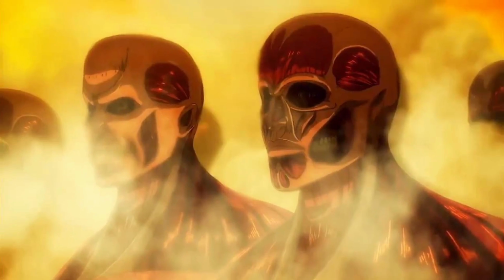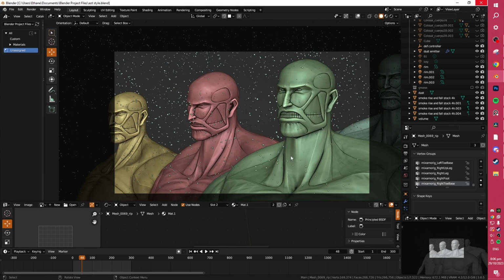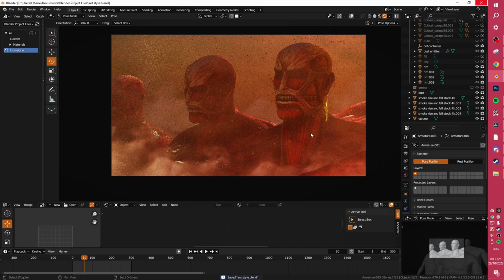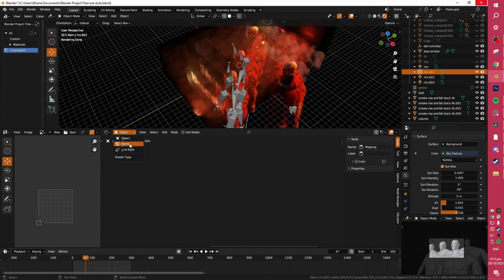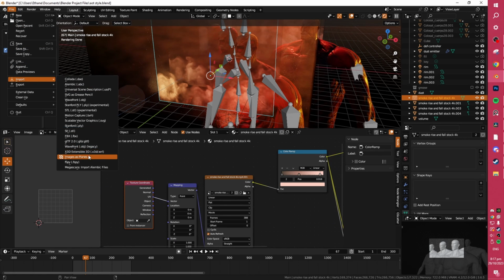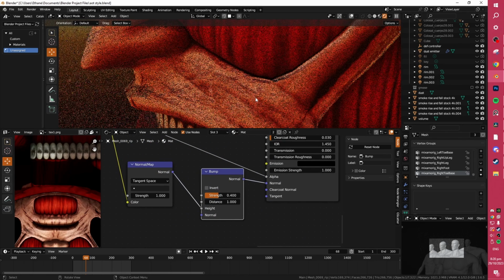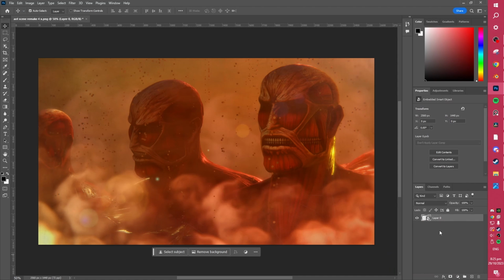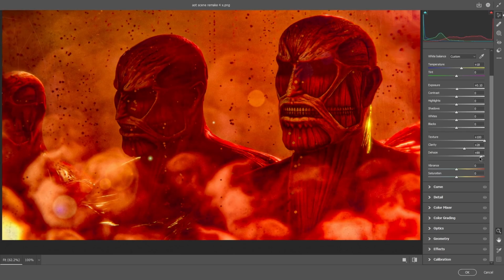Creating The MAPPA Anime Style In Blender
Creating the Attack On Titan Anime Style in Blender.
Here is my tutorial on recreating stylistic elements used by Mappa on great anime such as Attack On Titan, in the Blender 3d software, to help you make your own cool renders. This video goes over the different aspects of the render, such as lighting, texturing, posing, basic composition and 2d elements/post processing as well.
Making the MAPPA anime style in blender

My discord server (let me know if this link expires or something)